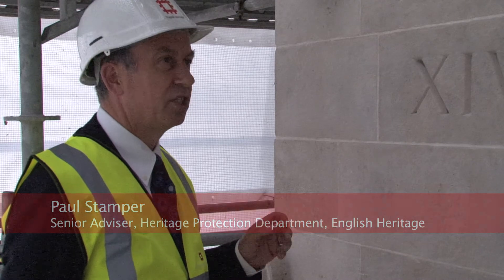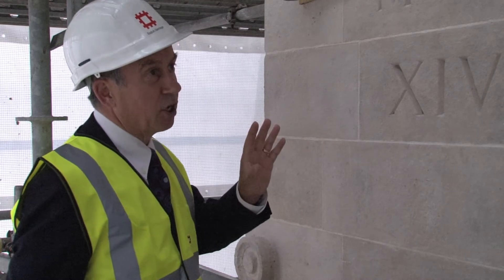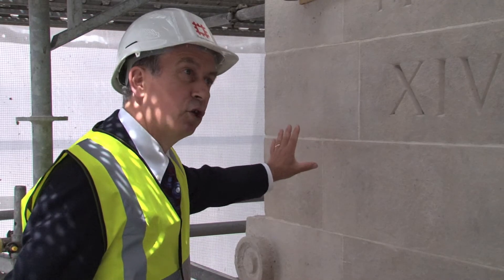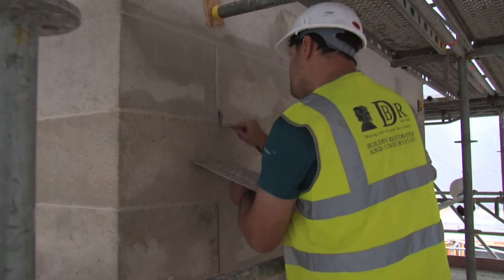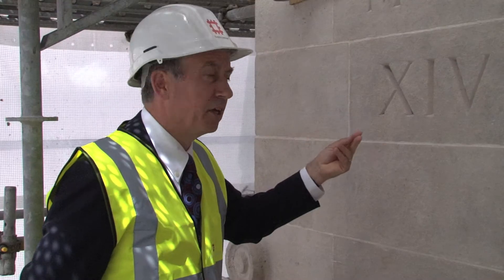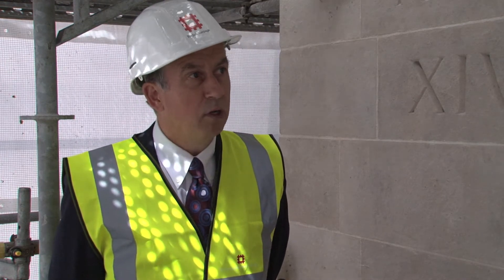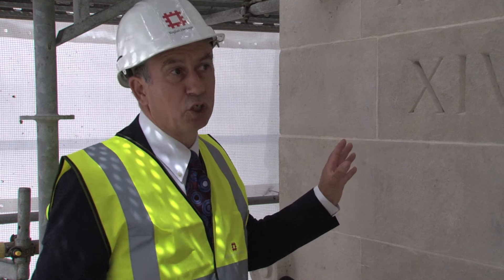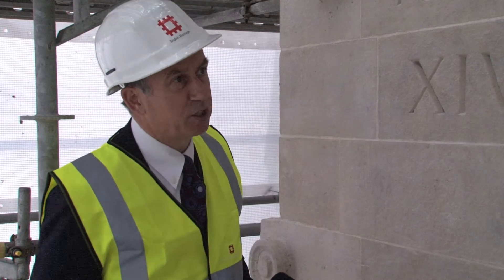London's Cenotaph restored for Centenary: Centenary News speaks to English Heritage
Centenary News has filmed the Cenotaph in London, where restoration work has been carried out in preparation for the Centenary of the First World War.

The Cenotpah was erected in the aftermath of the First World War, with the permanent structure being unveiled by King George V on 11th November 1920.

Paul Stamper, Senior Adviser, Heritage Protection Department at English Heritage explained the process of cleaning and restoring the memorial and the impact the local environment and traffic have had on the memorial over the years.

The Cenotaph, "the nation's war memorial", is expected to play a central role in the United Kingdom's efforts to mark the Centenary of the First World War.

Video production: Stephanie Howe & Ben Jay, Centenary News